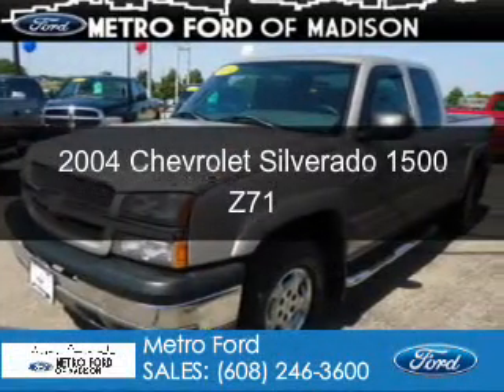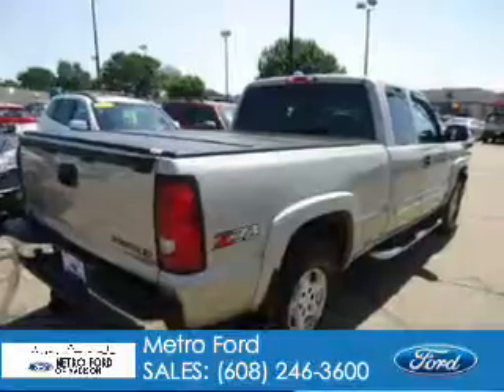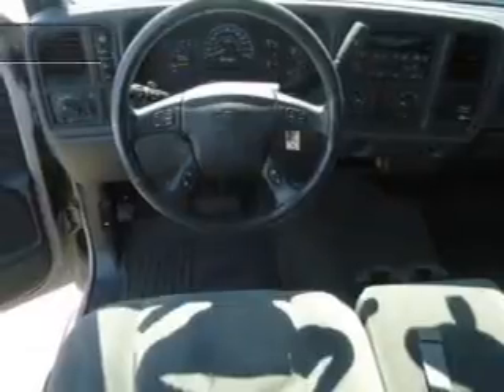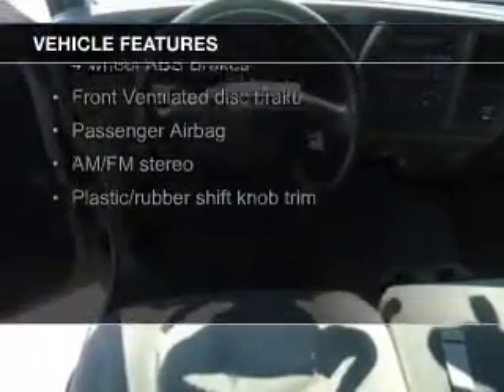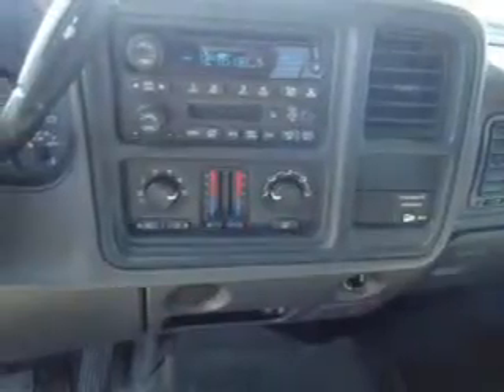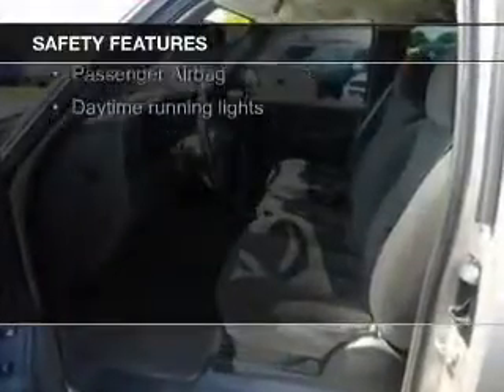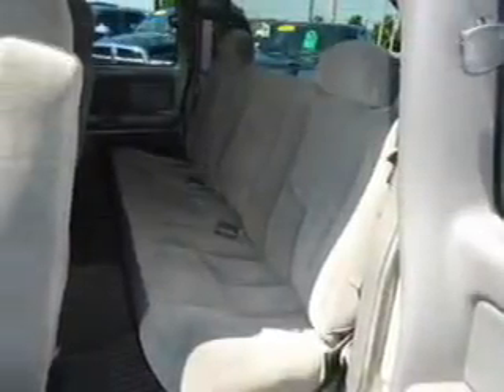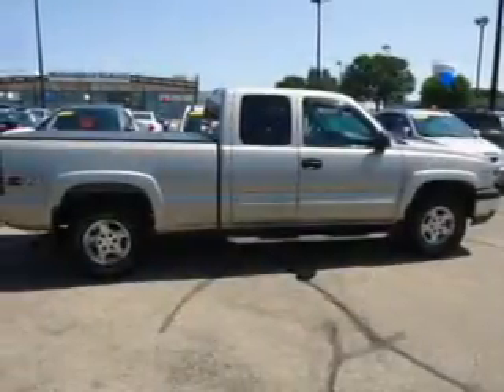2004 Chevrolet Silverado 1500 - Madison WI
Phone:
Year: 2004
Make: Chevrolet
Model: Silverado 1500
Trim: Z71
Engine: 5.3 liter 8 cylinder 16 valve
Transmission: 4-Speed Automatic
Color: Silver
Mileage: 60253
Address:
5422 Wayne Terrace